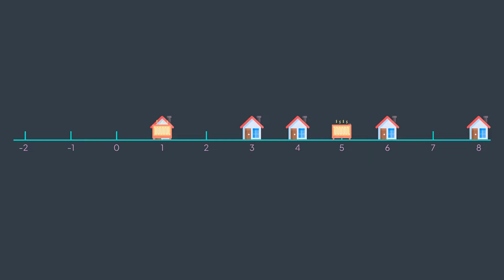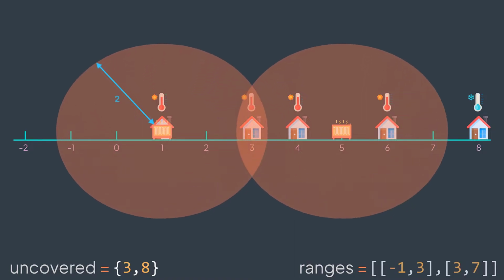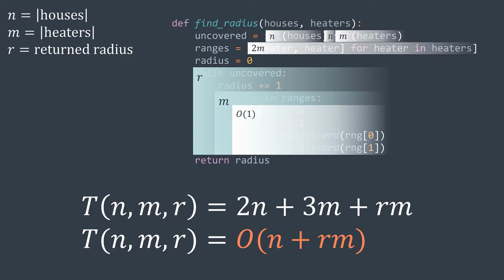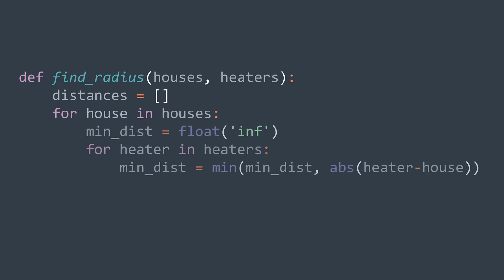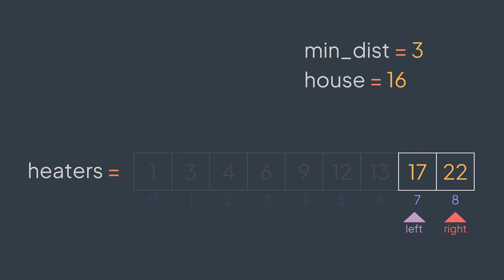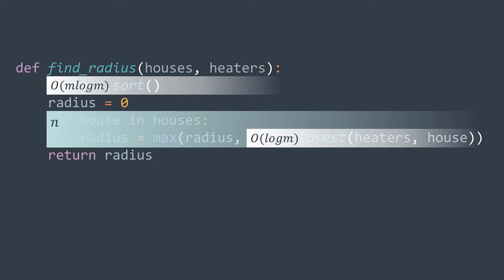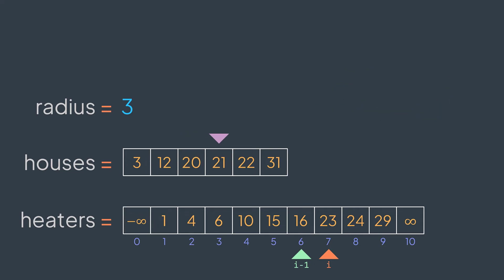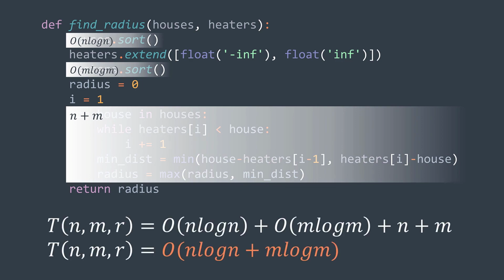Heaters problem (LeetCode #475) - Inside code